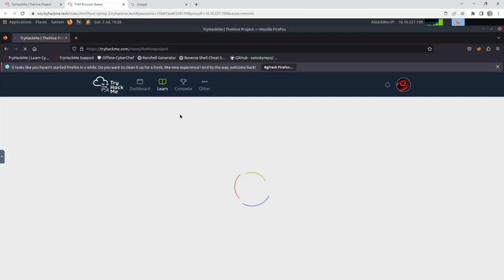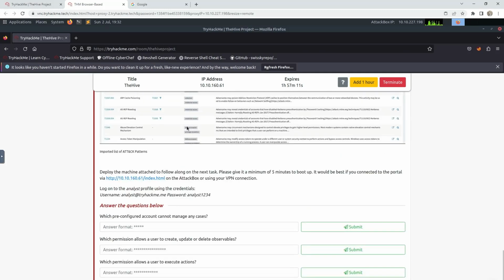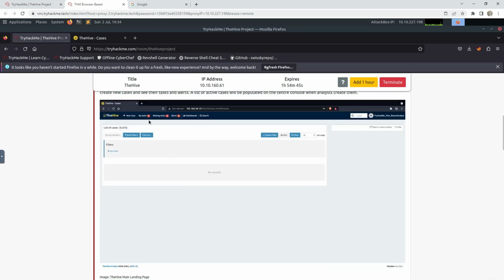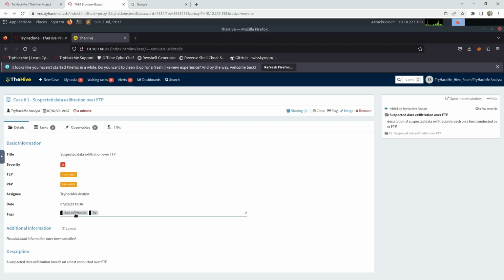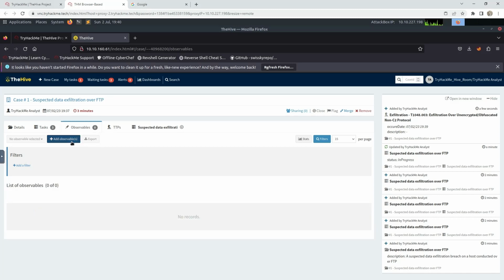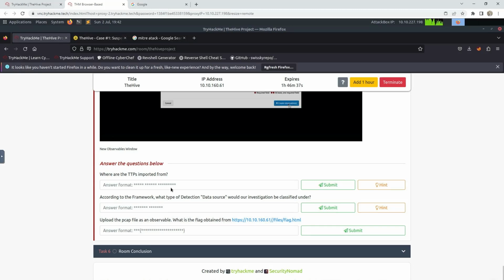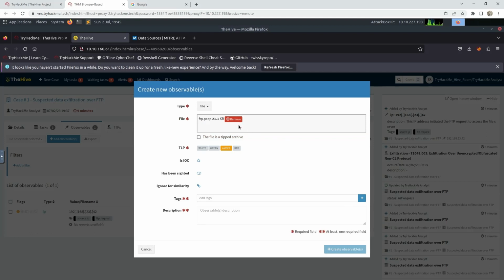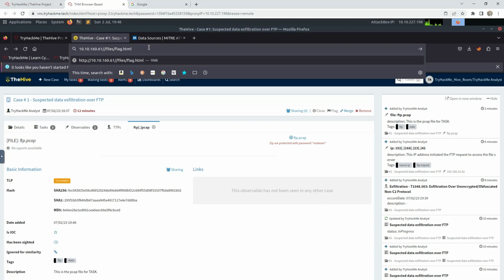TheHive Project TryHackMe